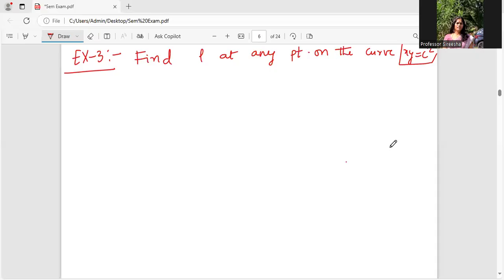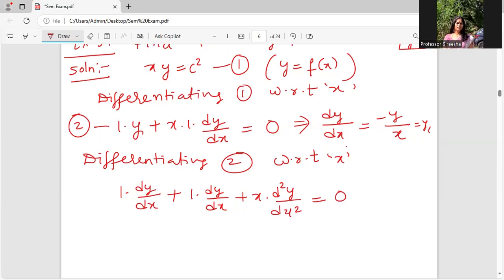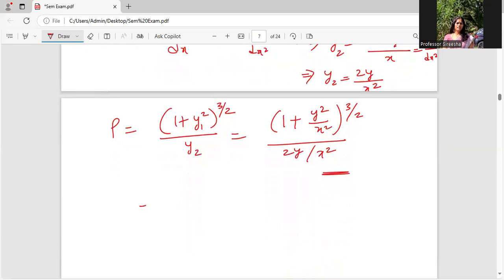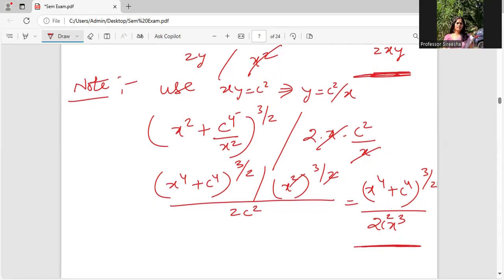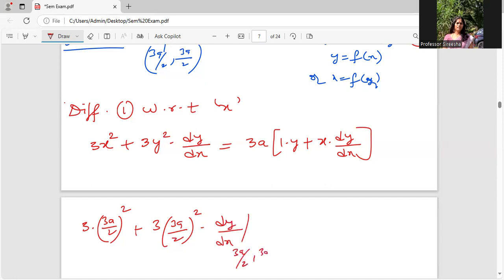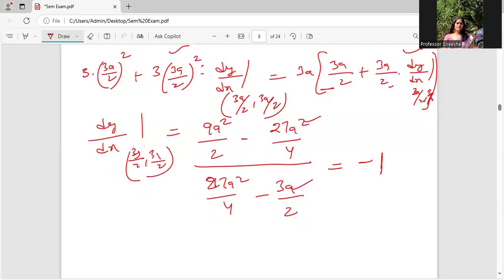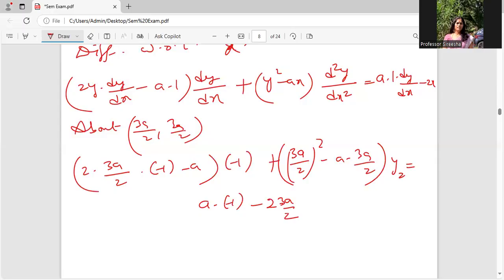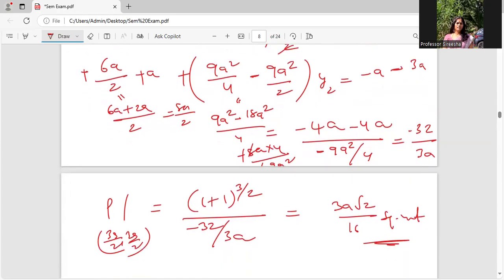Radius of Curvature Ex 3,4